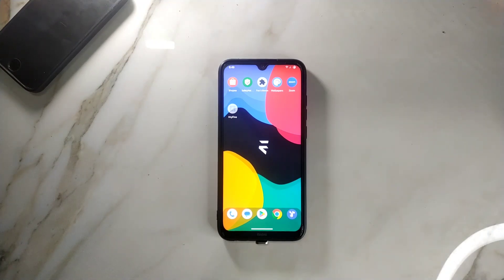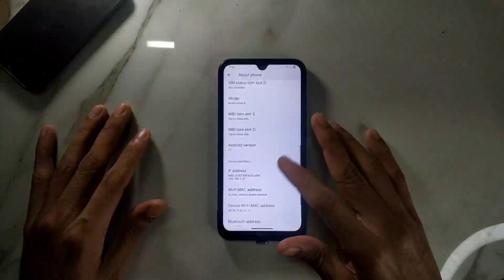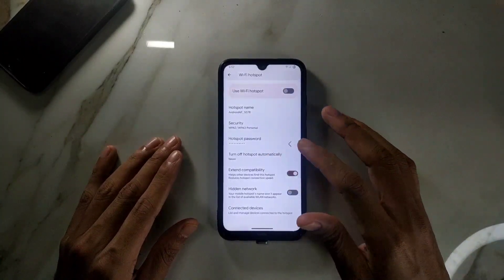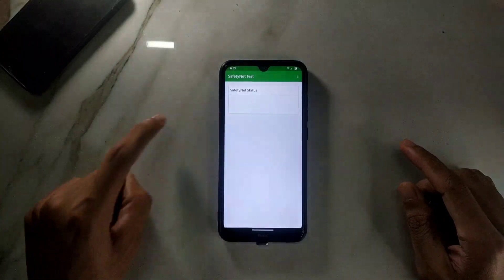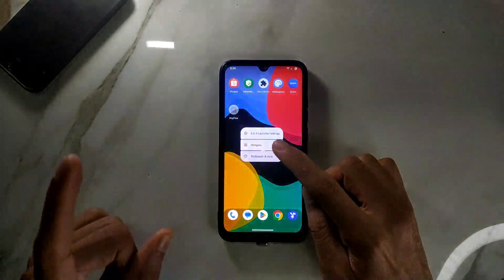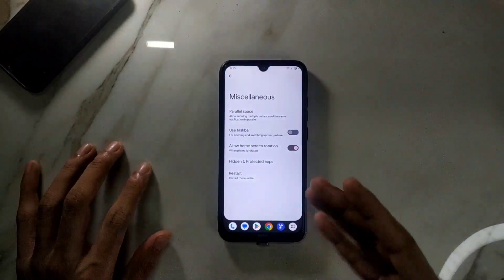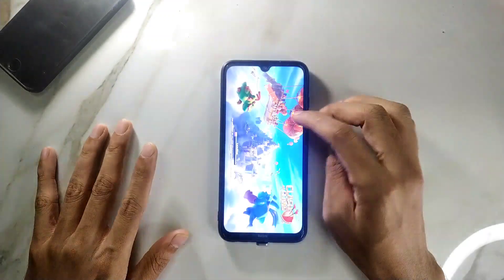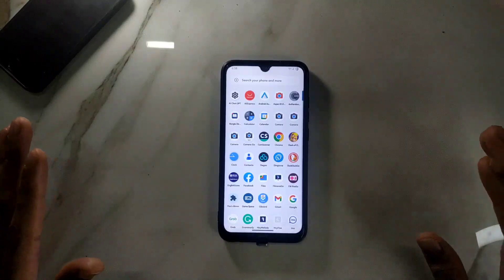The Best ROM for Redmi Note 8/T - Evolution X 7.5 - Android 13 - In-depth Review - Xiaomi